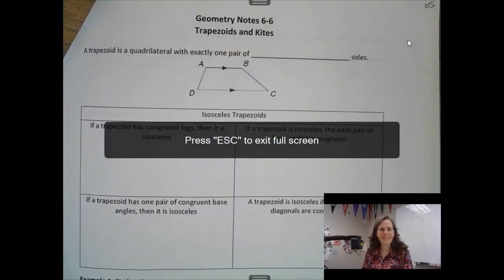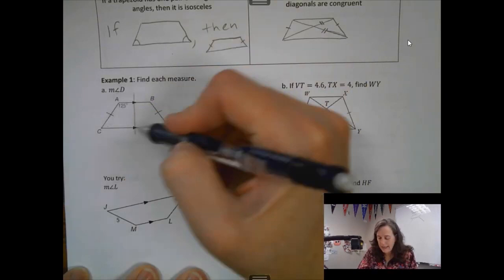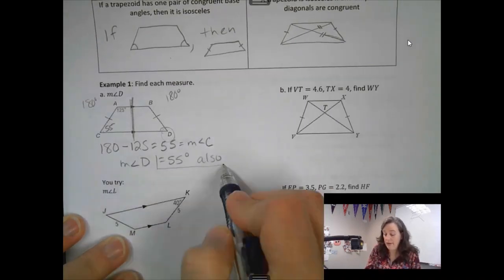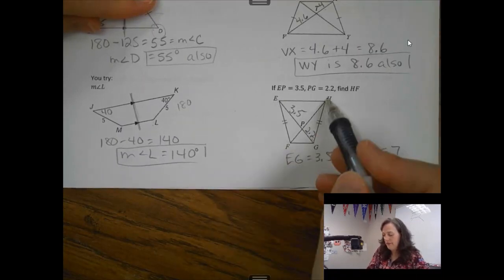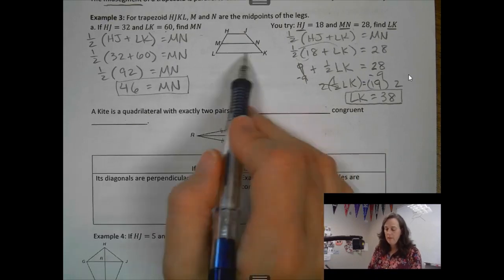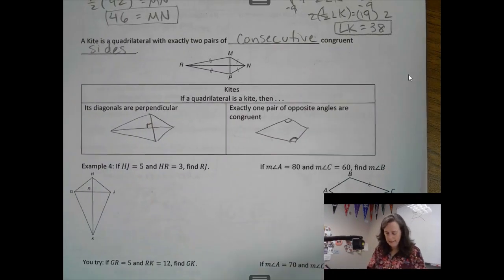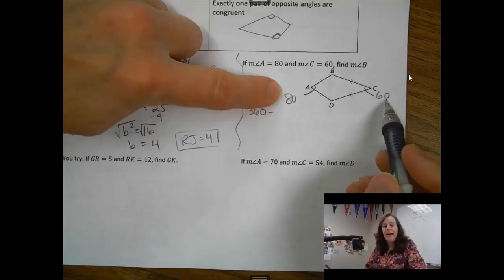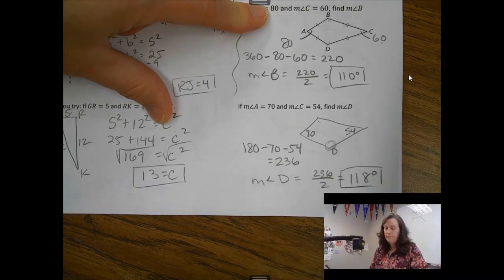6 6 Notes Trapezoids and Kites